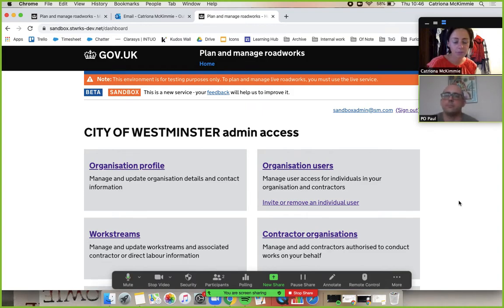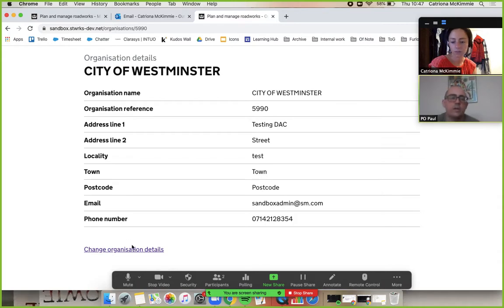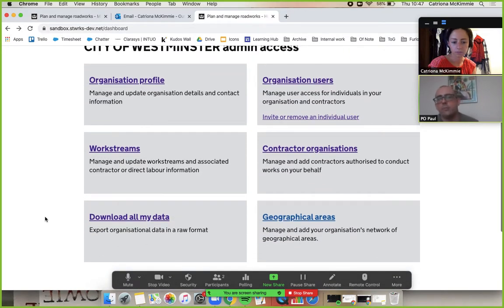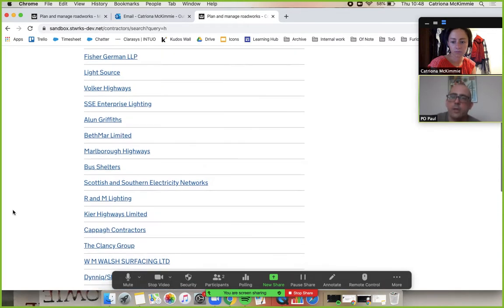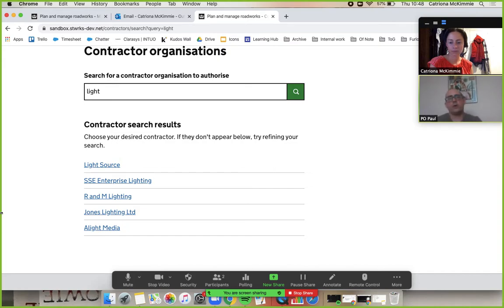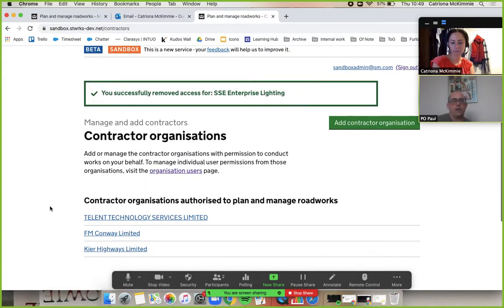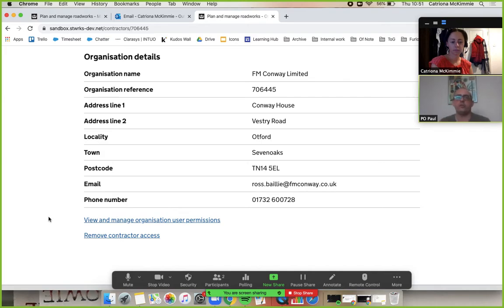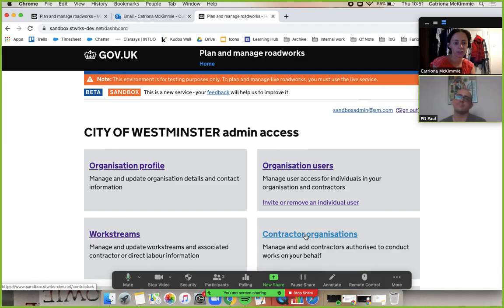Organisation admin and adding contractors in Street Manager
0:17 organisation profile - how to change details
1:07 contractor organisations
1:17 searching for and adding a new contractor
2:45 managing contractor user permissions